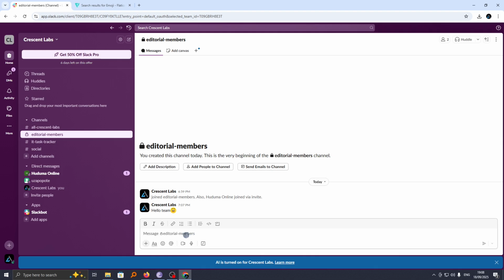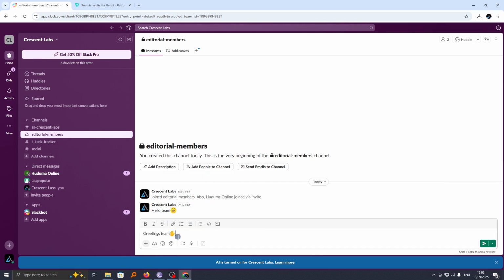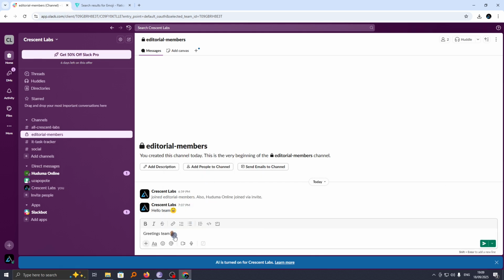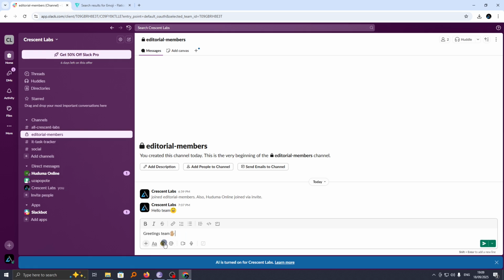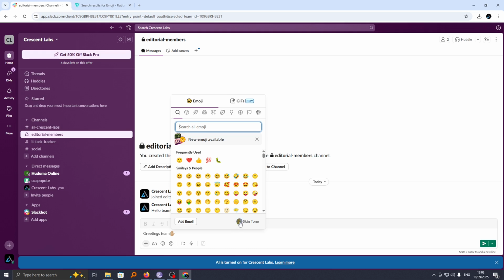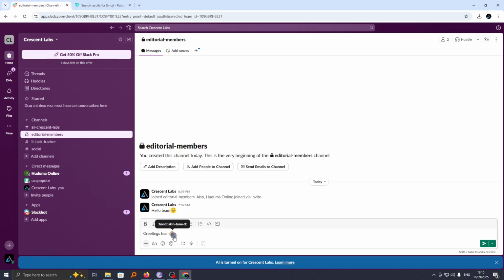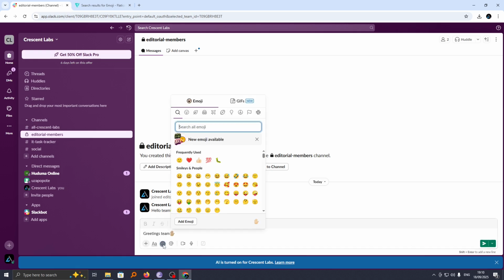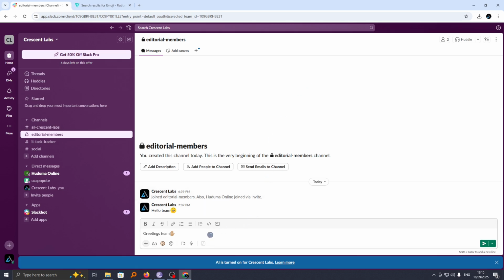How To Add Emojis On Messages In Slack Workspace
Learn how to make your Slack conversations more fun and engaging! In this tutorial, I’ll show you how to add emojis to messages in your Slack workspace, whether you’re reacting to a message or inserting emojis directly into your text.